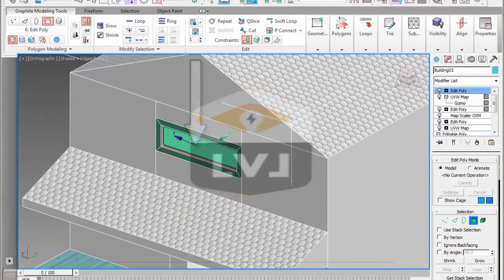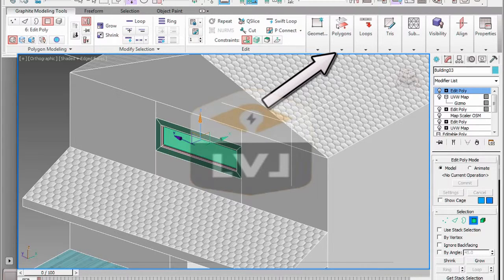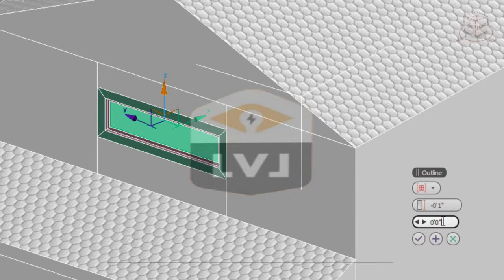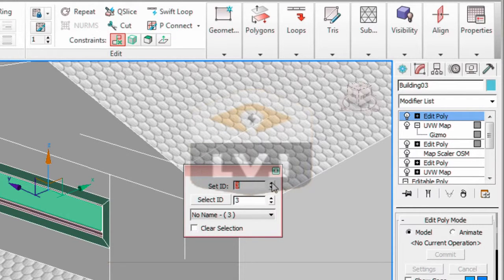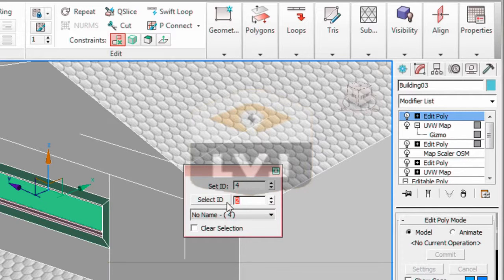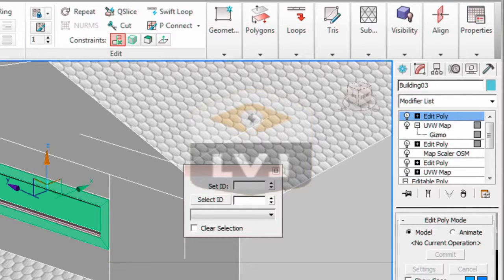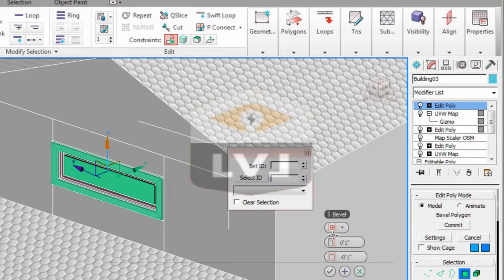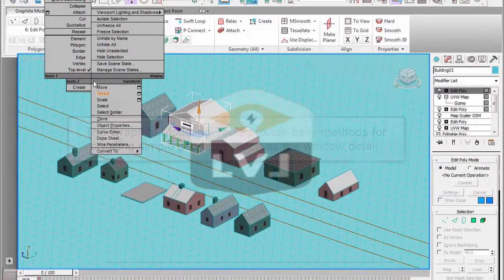Modeling Window Panes in 3DS Max Modeling